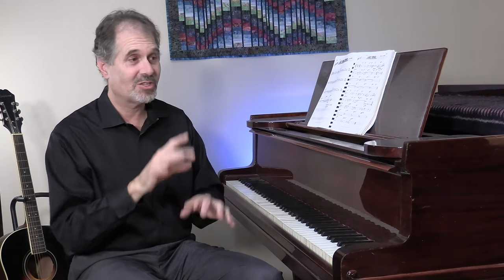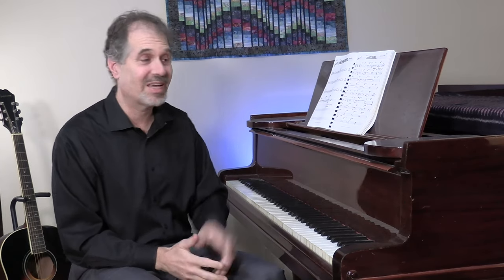Lazy Bird: Journey Through The Real Book #207 (Jazz Piano Lesson)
A jazz piano lesson to help you learn John Coltrane’s jazz standard “Lazy Bird.”

Understanding the context of John Coltrane’s “Lazy Bird” 0:00
Bringing our individual approach to the jazz tunes we play 0:44
The futility of comparing ourselves to Coltrane or other jazz musicians 0:49
John Coltrane’s 1958 album Blue Train 1:48
1959 as a landmark year for jazz 2:02
Seeing Coltrane’s “difficult chord progression” style in the context of his whole career 2:35
Our initial attempts at playing “Lazy Bird” 2:46
Disjunct tonal centers 3:03
Struggling for a long time 3:20
Eureka – it’s becoming easier to play! 4:02
Improvising melodic sequences, a la Gerry Mulligan 4:07
The difficult chord changes eventually inspire us with our improvising 4:58
Finding the right tempo for us 5:52
“Lazy Bird” as inspired by Tadd Dameron’s “Lady Bird” 6:51
Going for it! 7:53
Starting with the melody, right away 8:07
LH countermelodies on the bridge 8:27
The last ‘A’ section 8:37
Starting with simple, melodic improv 8:45
The Bill Evans influence shining through! 8:54
A 2-note motif 9:00
Continuous development, a la Keith Jarrett 9:02
Post-bop soloing over the bridge 9:05
Going “outside” the changes 9:17
Simplifying again, at the start of a new chorus 9:24
“Telling a story” 9:34
Pure bebop 10:02
Increasing the rhythmic intensity10:13
Rootless LH voicings 10:18
LH shell voicings 10:37
Rhythmic interplay between the two hands 10:42
A McCoy Tyner lick 10:51
A lick I made up in my 20s 10:57
Melodic lines based on arpeggios 11:01
Playful motifs and rhythms 11:07
Walking bass lines and chordal comping 11:19
Relaxing the groove upon the melody’s return 11:30
Walking bass during the bridge 11:39
Returning to the original feel 11:51
The Coda 11:59
Rallentando with arpeggios 12:05
Birdsong? 12:13
A surprising Duke Ellington influence 12:21
How to learn to play “Lazy Bird” 13:37

Here are some more Free Jazz Piano Lessons for you at the KeyboardImprov

If you'd like to start my full video course, you'll find it

Ron